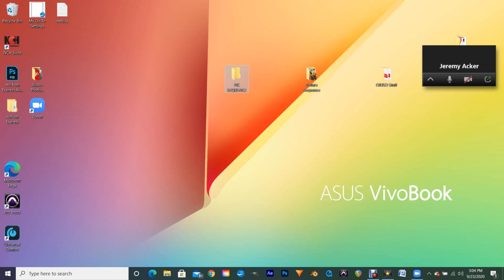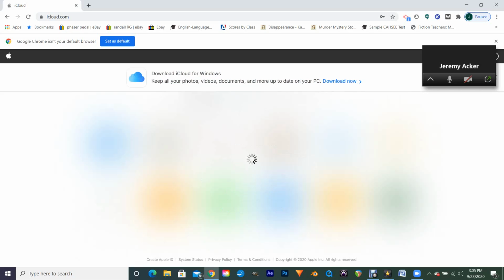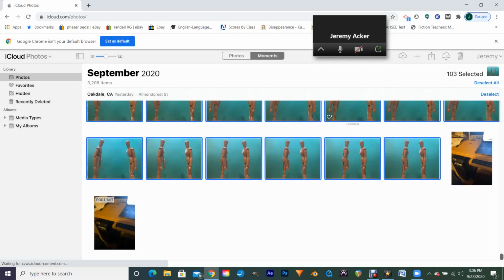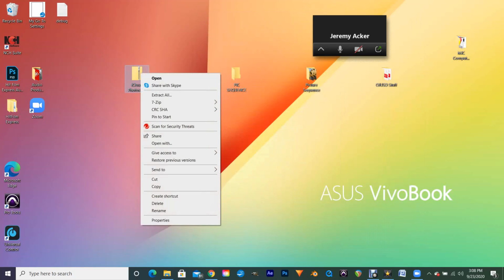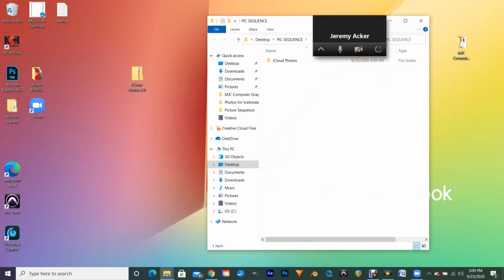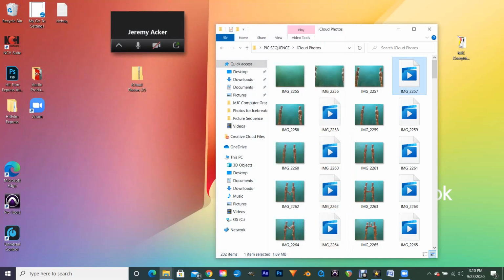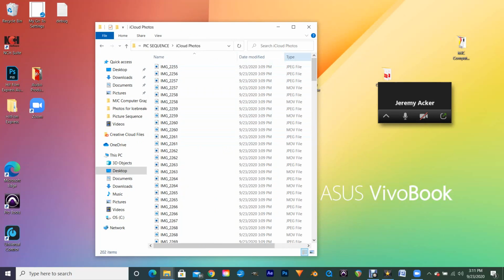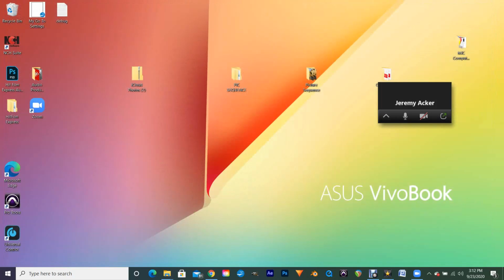Importing Your Photos and Organizing Them Before Creating Your Stop Motion Animation